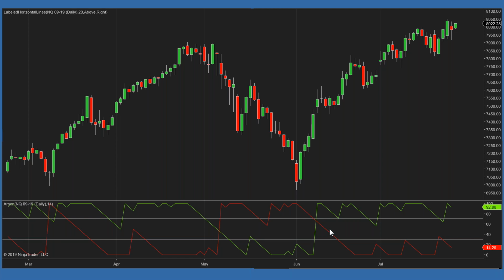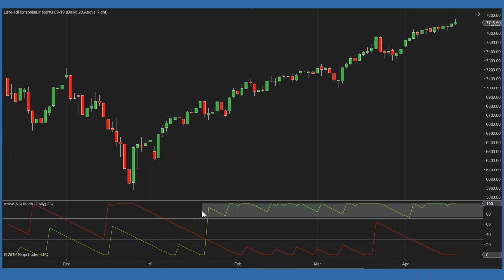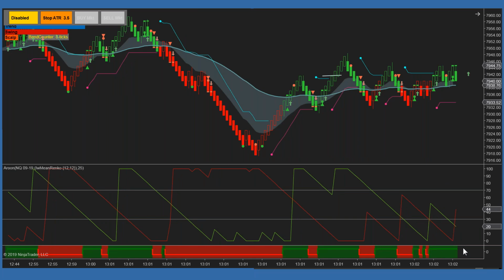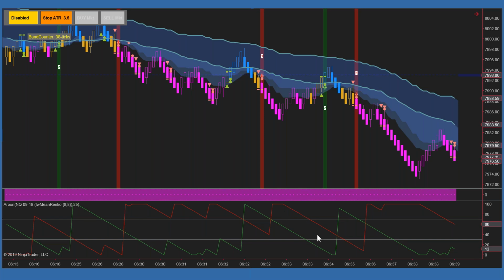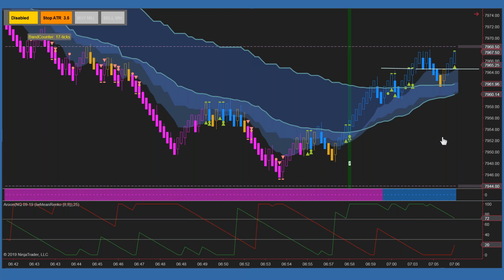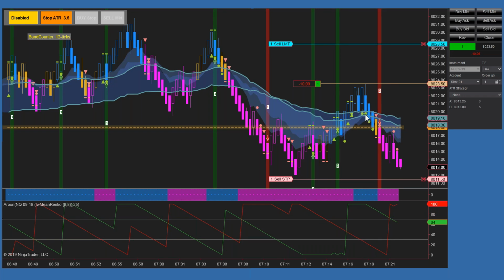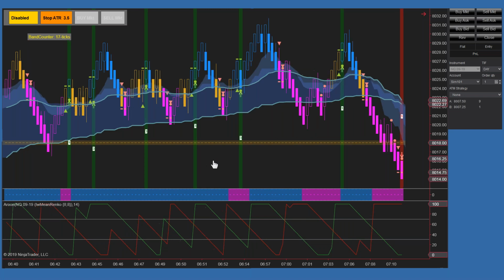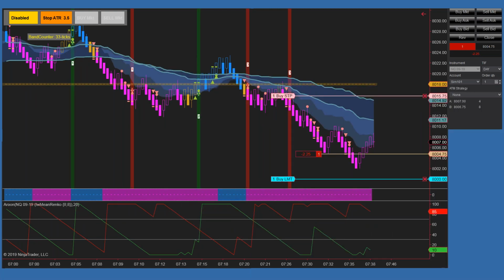JULY 26, 2019 Indicator Warehouse Account Growth Training Room